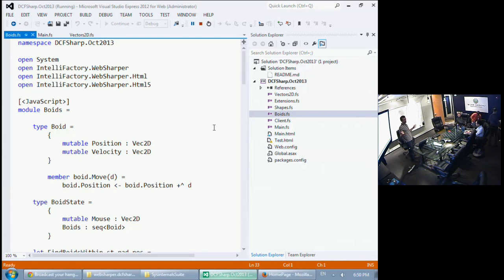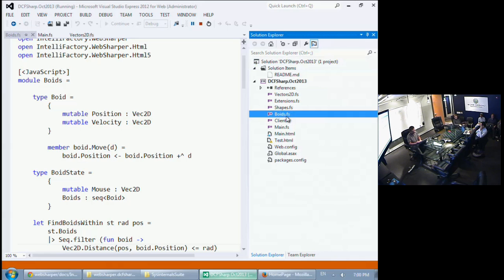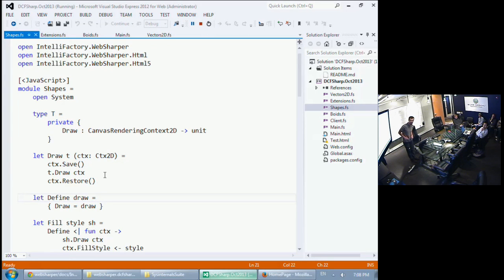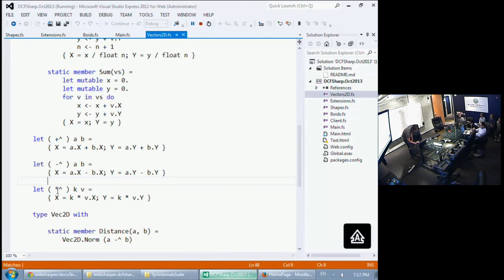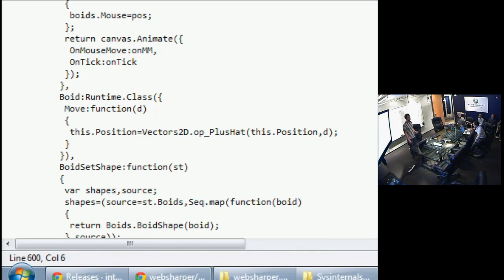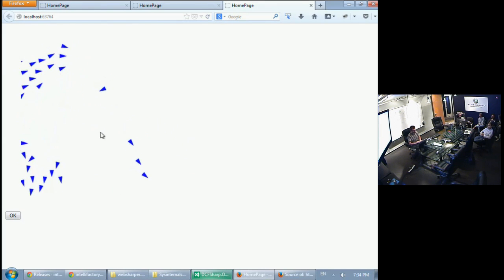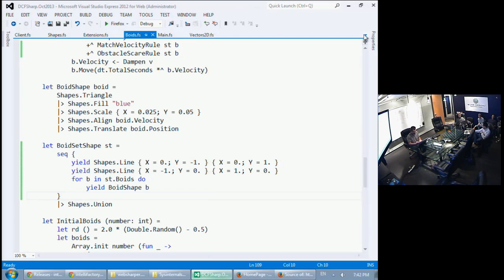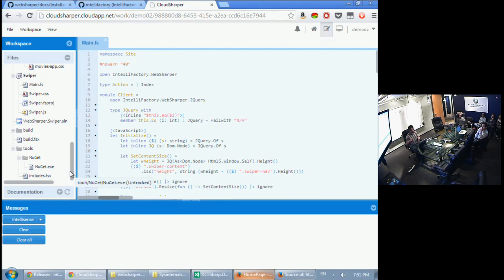WebSharper Intro: Exploring HTML5 Visualization in F#, 10-23-2013